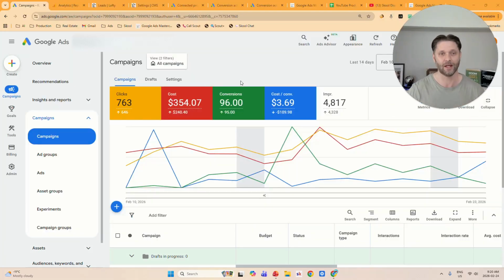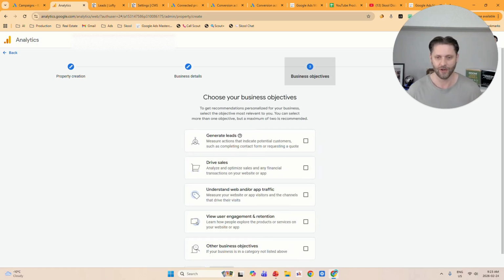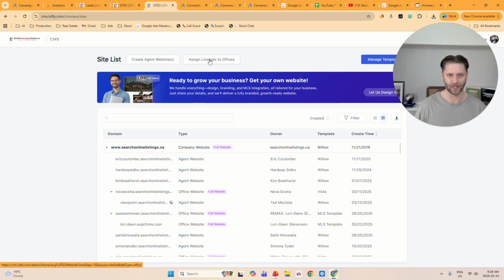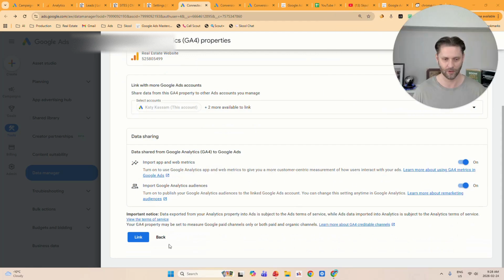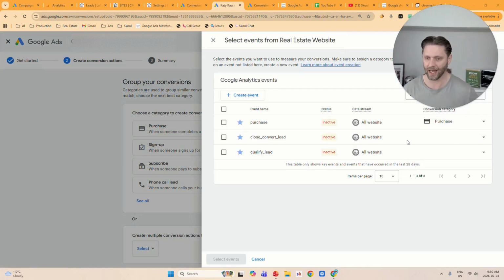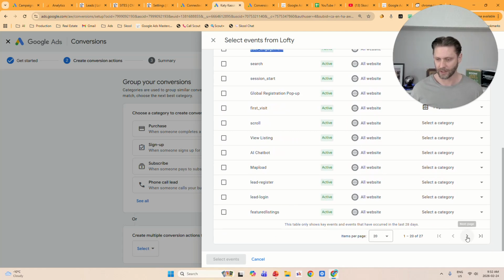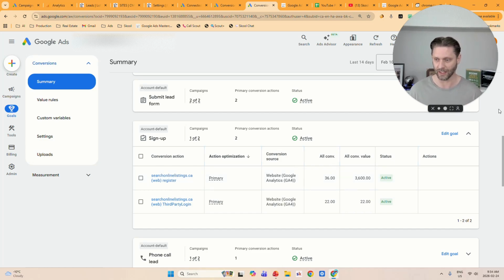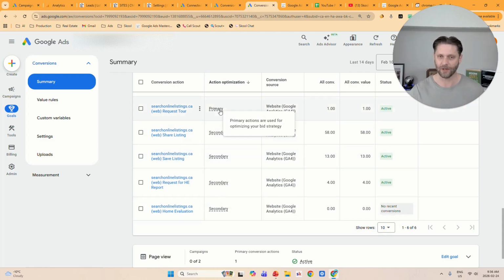I Found a BETTER Way to Get SALES (Not Just Leads) with Google Ads